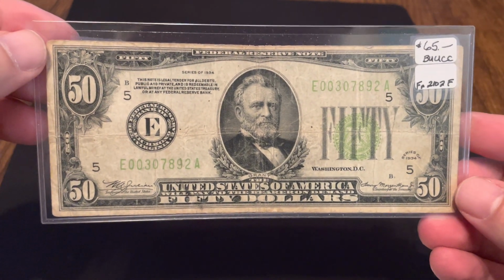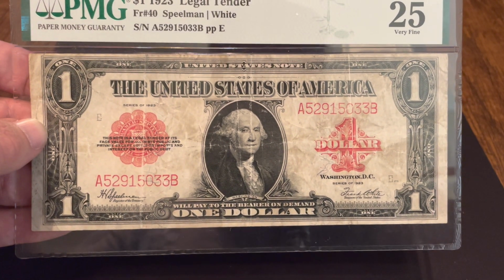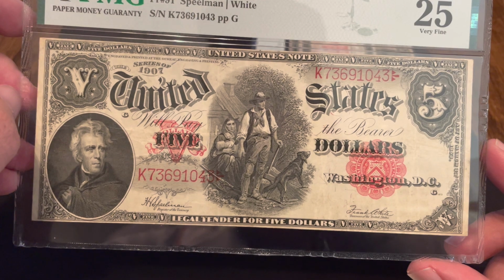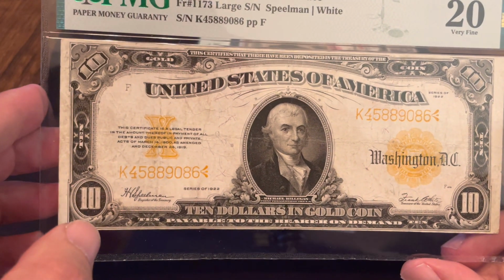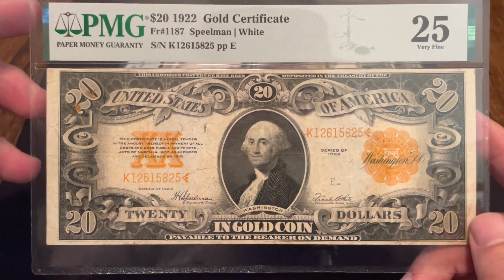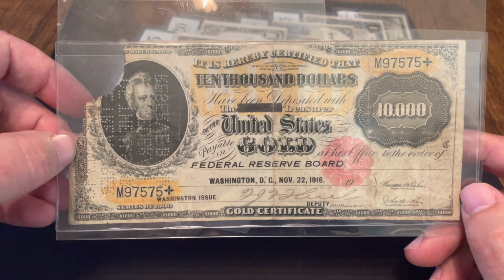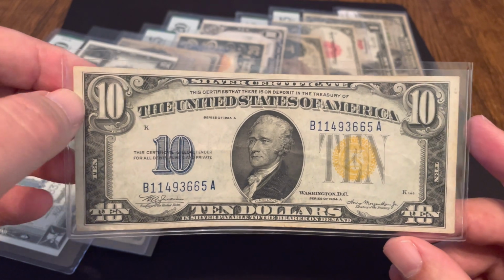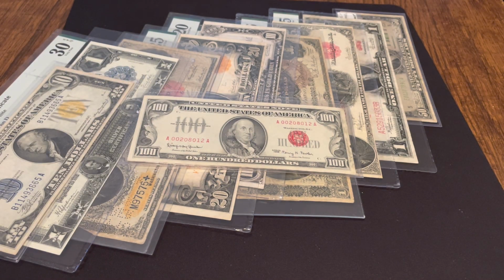Top 10 under rated notes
Here is a list of notes that are undervalued and under rated. Get them while you can!